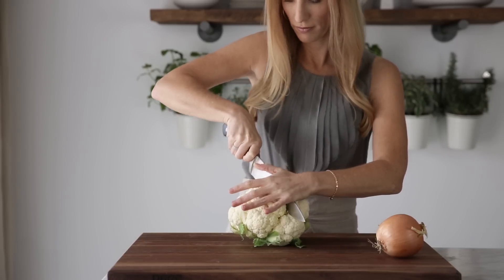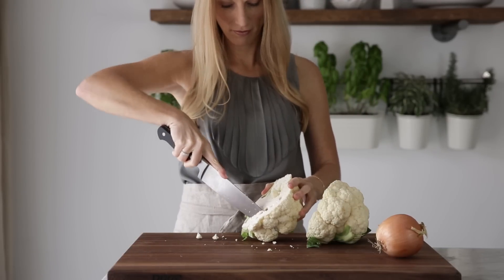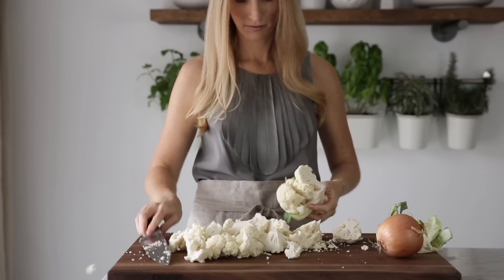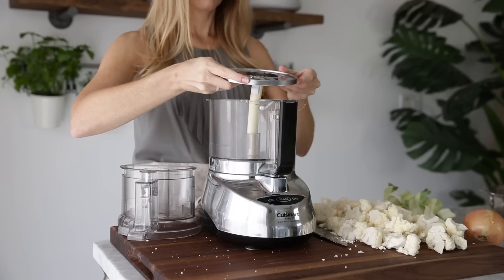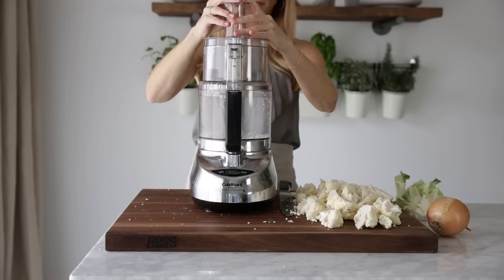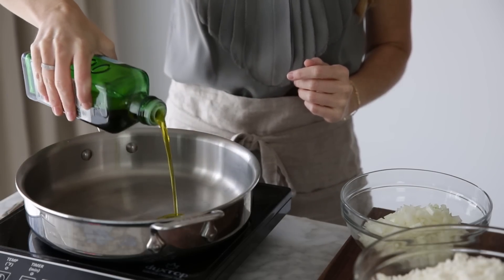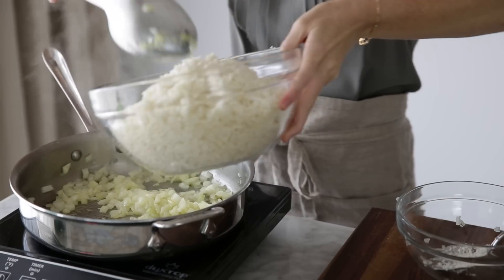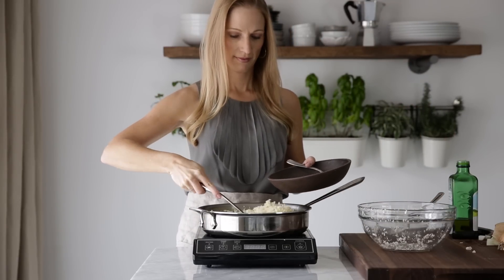HOW TO MAKE CAULIFLOWER RICE | easy cauliflower rice recipe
Cauliflower rice is a wonderful grain-free, paleo, Whole30, low carb and keto friendly rice alternative. Learn how to make cauliflower rice (it's easy!). Then, once you've mastered basic cauliflower rice, click the link below for 3 tasty ways to jazz up this cauliflower rice recipe. Enjoy!

TOOLS AND HIGHLIGHTED INGREDIENTS USED:
Food Processor
Saute Pan
Cutting Board
Olive Oil